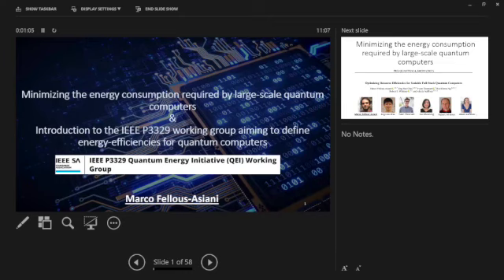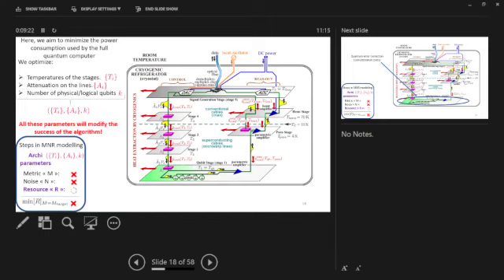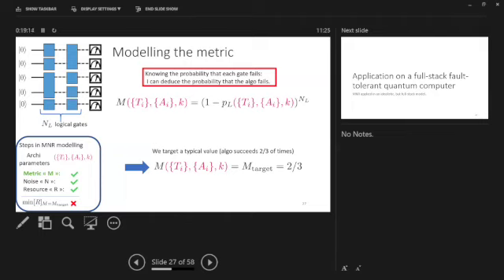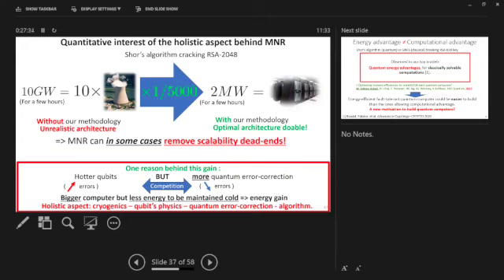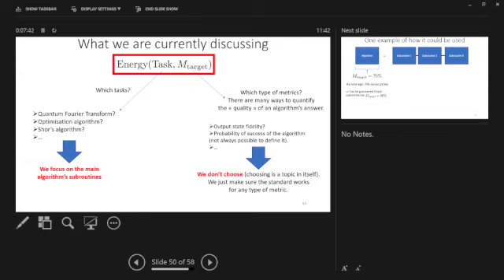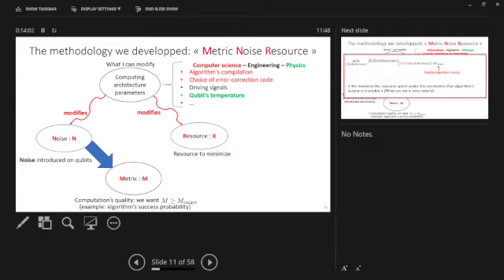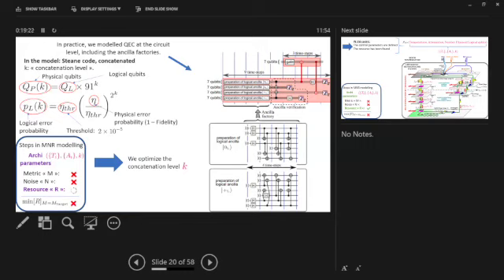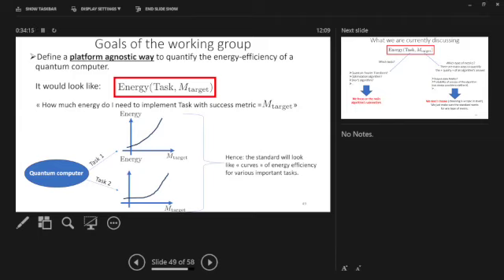Marco Fellous Asiani - QEI IEEE Working Group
Marco Fellous Asiani, Secretary of the IEEE Working Group for standardising energy efficiency in quantum computing, introduced the group and his paper 'Optimizing Resource Efficiencies for Scalable Full-Stack Quantum Computers'.

The QEI Munich Workshop was organised by PushQuantum e.V. to raise awareness and foster a collaborative approach towards the QEI's aims that is tailored to the local ecosystem.